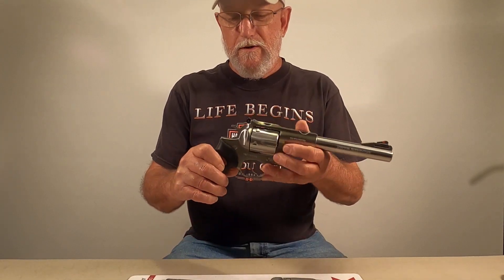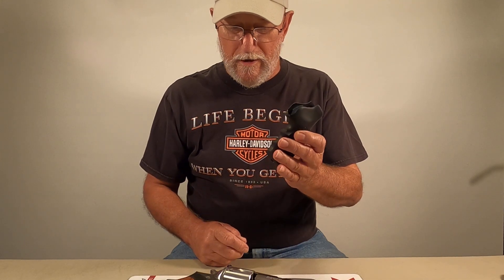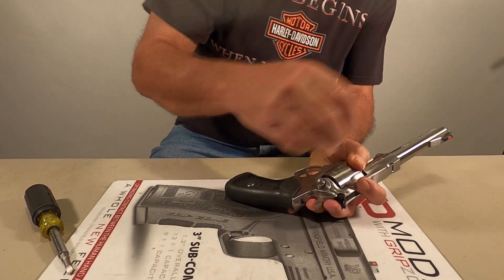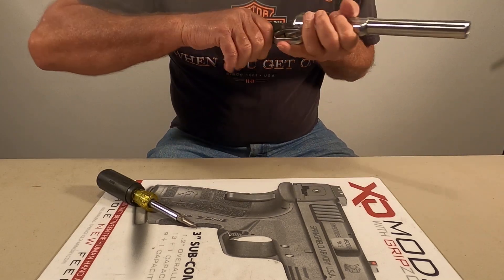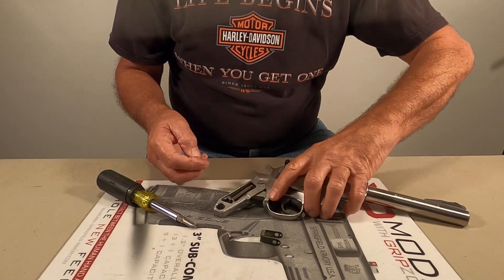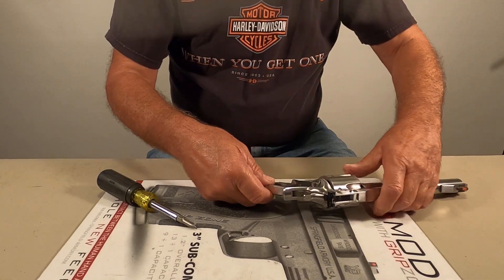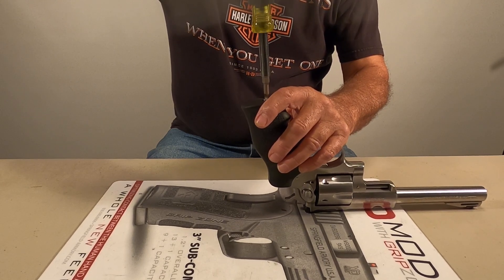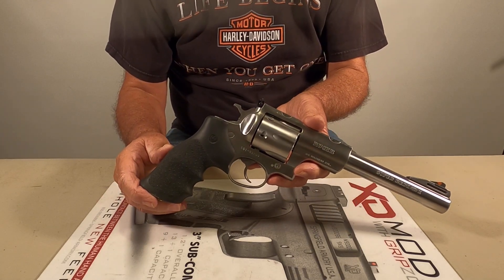Hogue Grip For Ruger Super Redhawk 44 Mag.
Installing A Hogue Grip